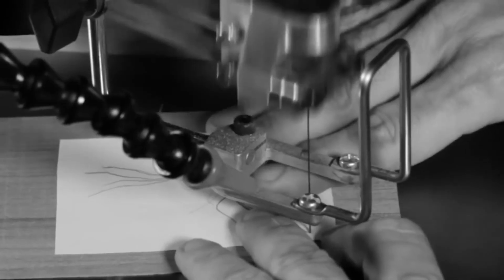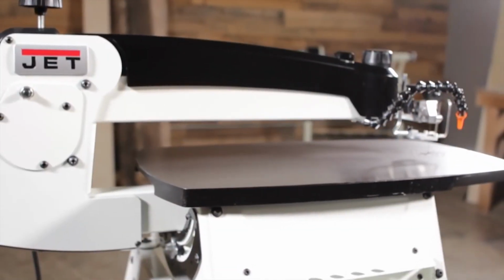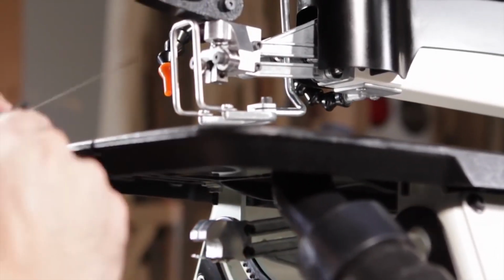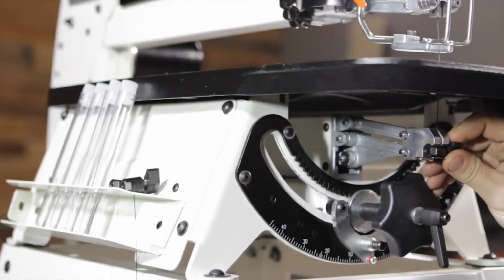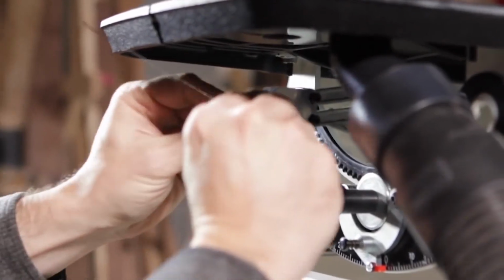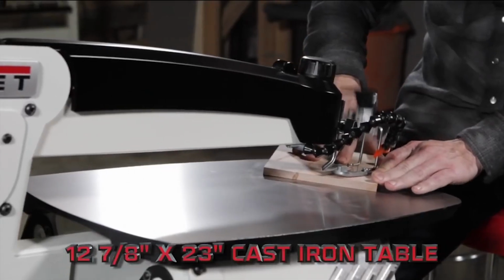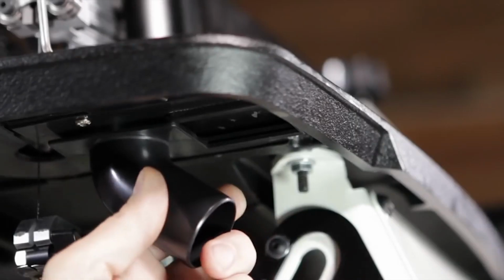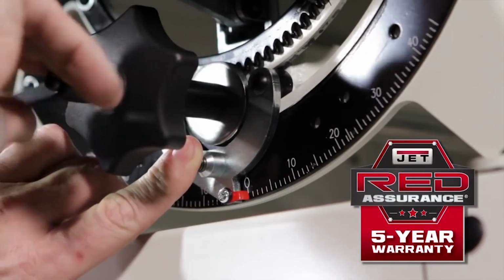JET Scroll Saw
The best part about the JET 22" Scroll Saw is its easy blade change process. Watch how our exclusive upper mechanism clamps and tensions the blade in one easy step. And the toolless lower blade holder is removable and the table features a slot for the blade. And that's not all…